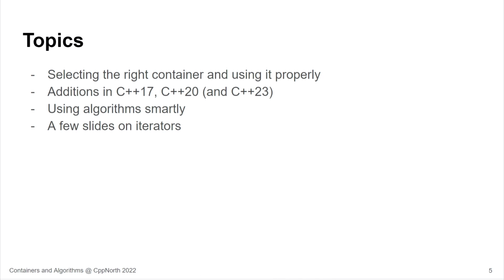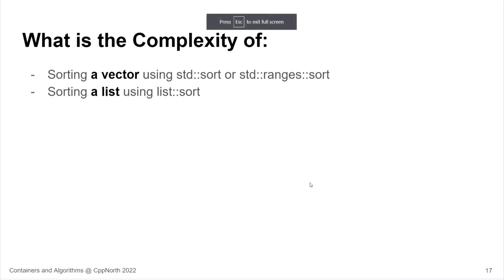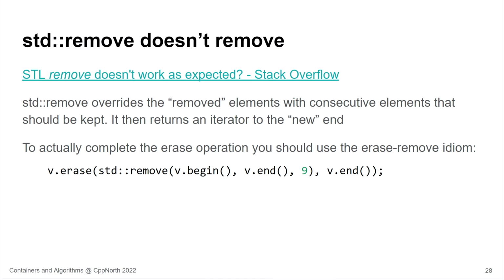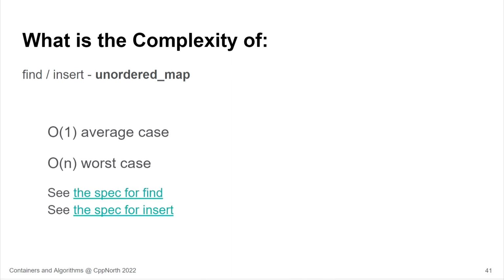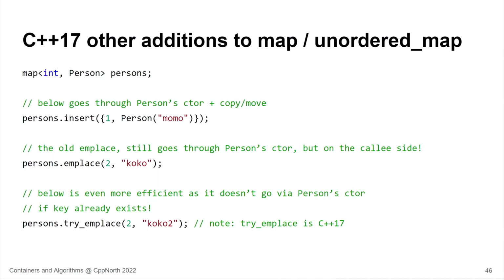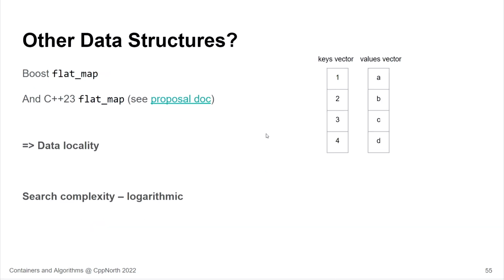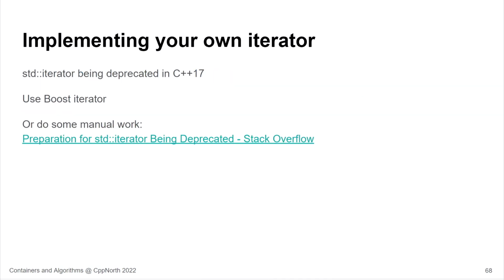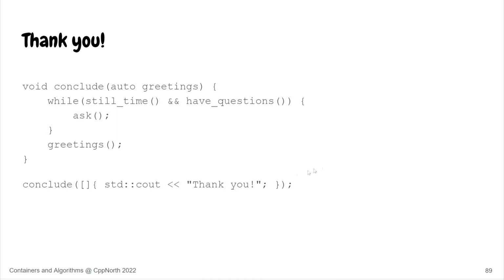The Fine Details Behind C++ Containers And Algorithms - Amir Kirsh - CppNorth 2022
The C++ specification defines, in the library part of the spec, all sorts of requirements for containers and algorithms. Those requirements include complexity requirements, invalidation and concurrency rules. In this talk we will explore a sample of these rules to better understand the considerations of the spec and the practical implications. We would understand the limitations posed for library implementers and for users, go through some benchmarks and conclude with some practical advice and recommendations.

Amir Kirsh

Teacher, Dev Advocate, Academic College of Tel-Aviv-Yafo and Incredibuild
C++ lecturer at the Academic College of Tel-Aviv-Yaffo and at Tel-Aviv University and Dev Advocate at Incredibuild. Previously the Chief Programmer at Comverse. Co-organizer of Core C++ conference and a member of the Israeli ISO C++ NB.